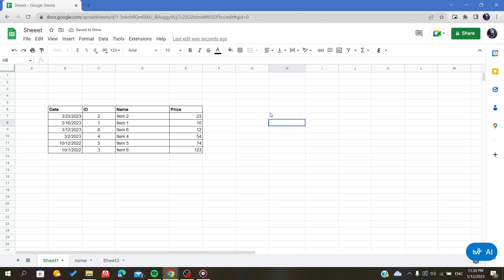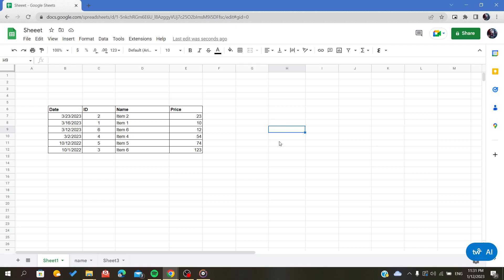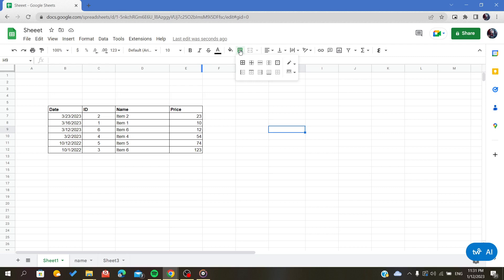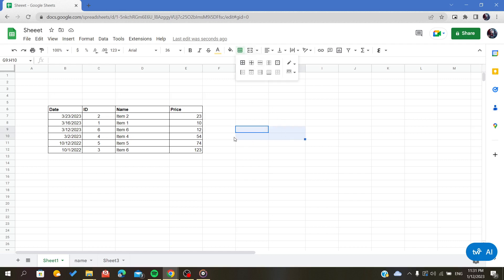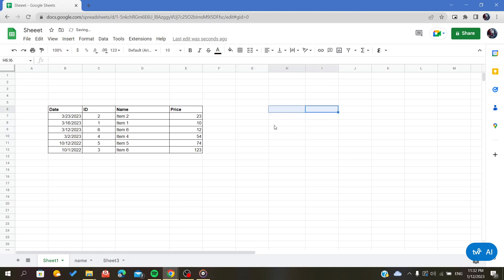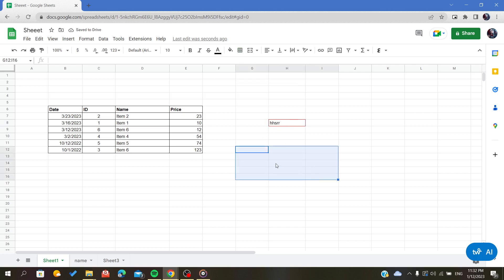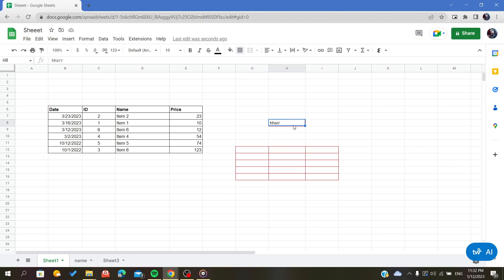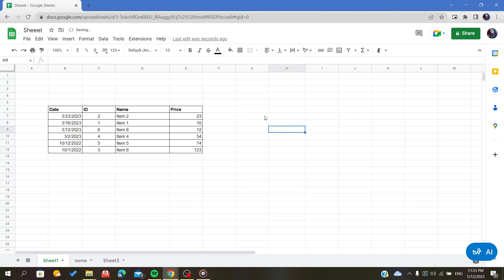How To Outline A Cell Google Sheets Tutorial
Today we talk about outline a cell in google sheets,google sheets tutorial,spreadsheet,google sheets formulas